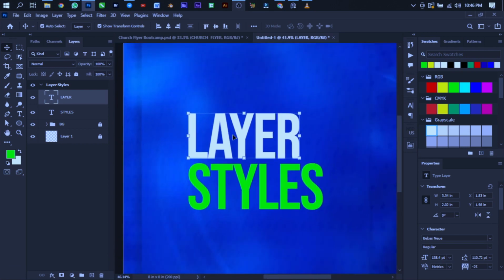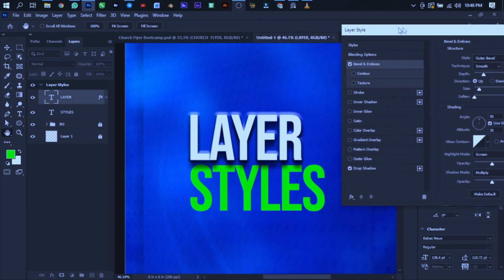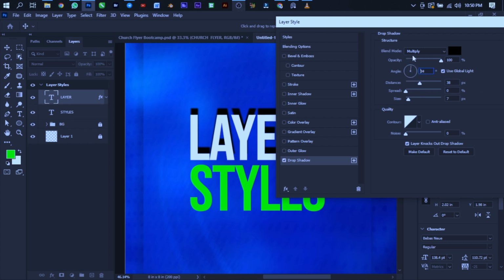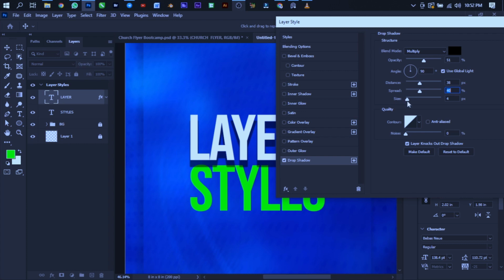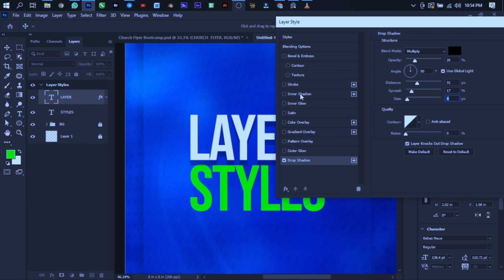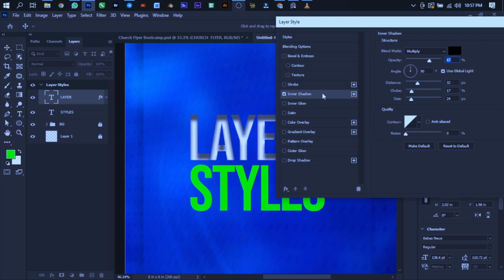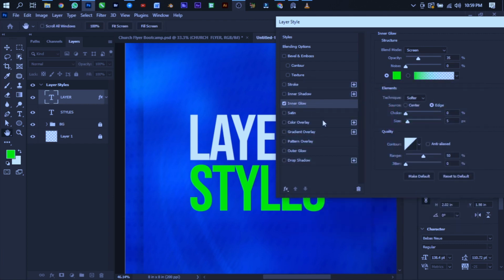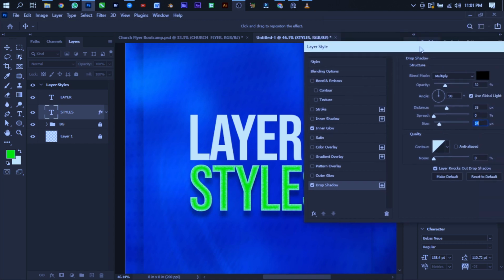PHOTOSHOP BASICS - Part 18 - (Introduction to Layer Styles)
In this Video, I introduced the Layer style in Photoshop and explained the Drop Shadows, Inner Shadows and inner Glows and Outer Glows Styles. Follow the procedure to apply yours too. Follow through and make sure to join the Free Master Class.